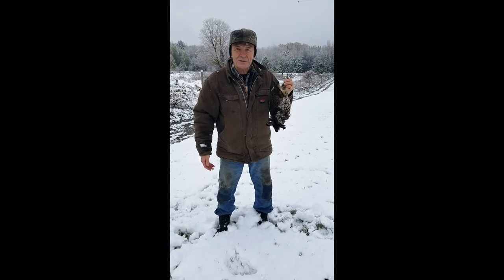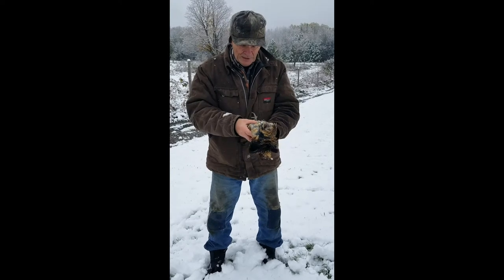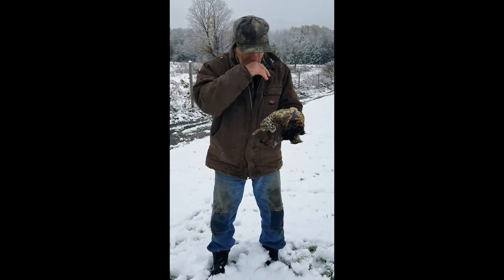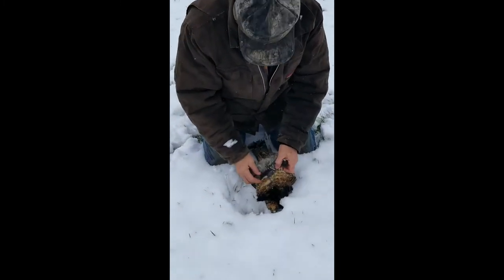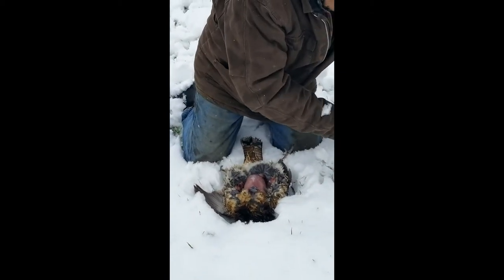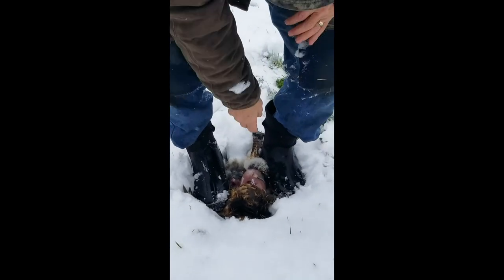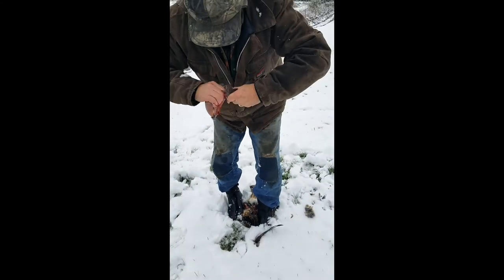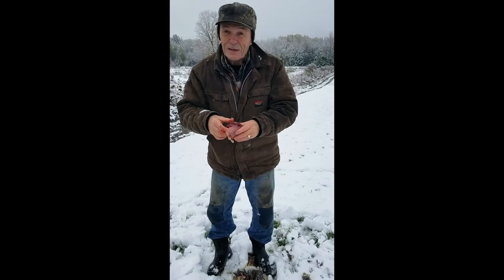#56 Clean A Grouse Quickly | At The Ranch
Shooting birds is easy, cleaning them can be much harder.  Alec shares his tip to quickly strip the breast from a grouse.